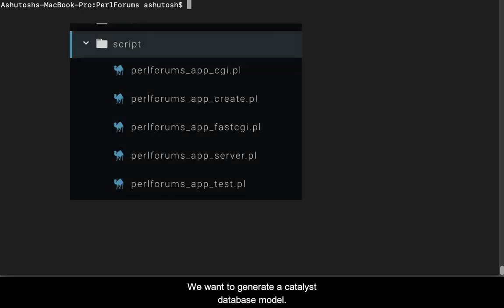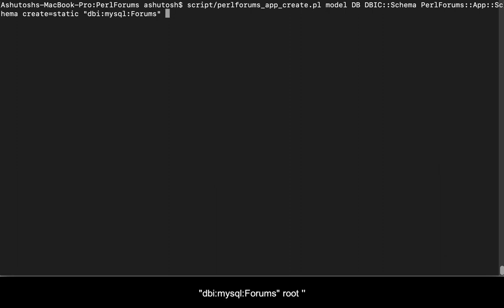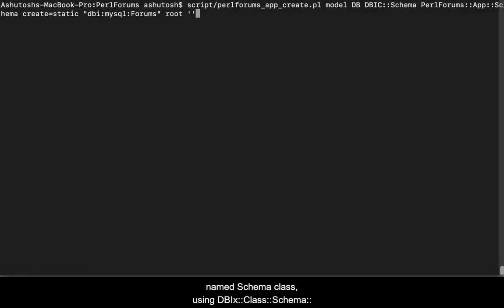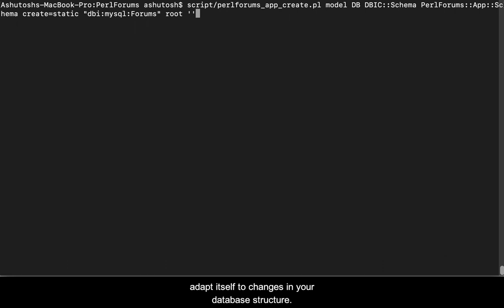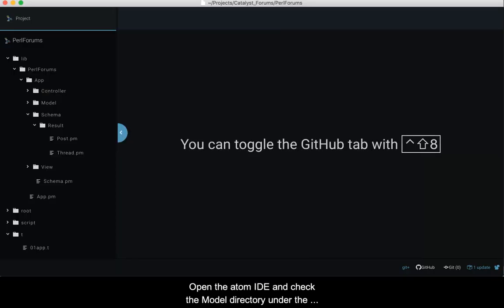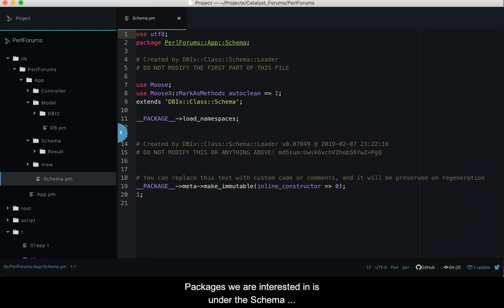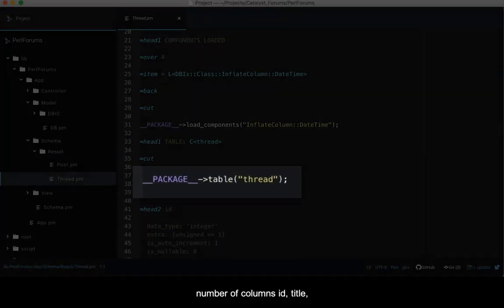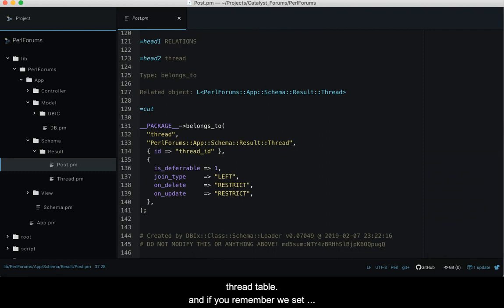The Slow Learning of Perl Catalyst - Chapter 3/Part-04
Catalyst is an open-source Perl MVC web framework that encourages rapid and efficient development of Web Applications.

This Video Series is to develop the Forums using the Perl Catalyst Framework.  Forums or Internet Forums (According to Wikipedia) is a place where users make conversation on a particular "Topic". Discussion on one topic is also called as "Threads". And the message to the thread is "Post".

In this Series, We together build a forum using Catalyst where user discusses topics. At the end of the web series, you'll able to build Web Applications using Catalyst Framework.

And if you're new to Catalyst, it's a delight to work with.

 - Basic Knowledge is Perl is required.
 - Knowledge of CPAN Modules and their installation